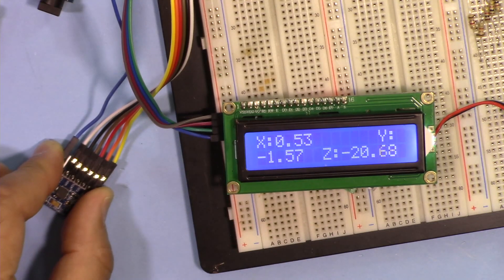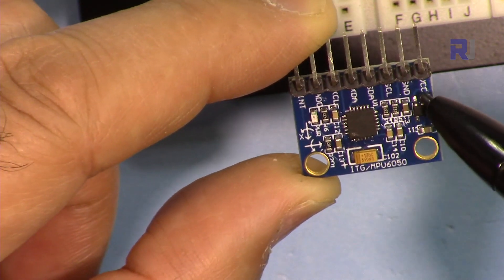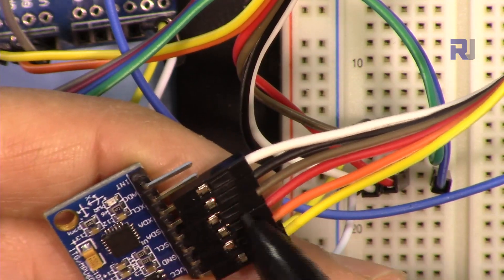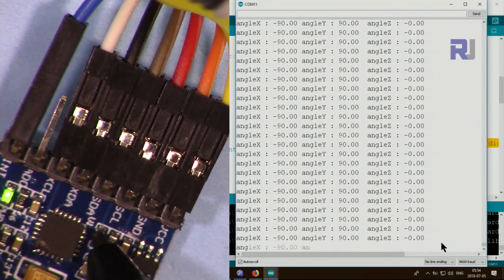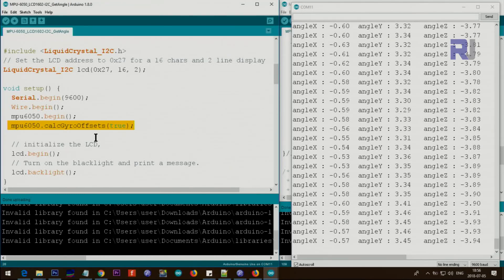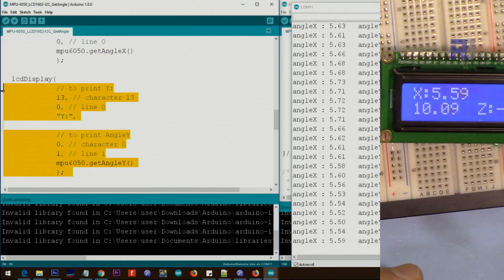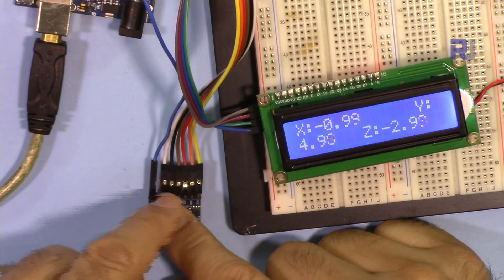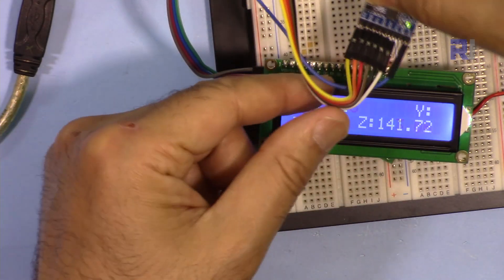Using MPU6050 with LCD1602-I2C display with Arduino code RJT98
In this video you will learn and get the code on how to display angels from MPU6050 Accelerometer and Gyroscope on LCE1602-I2C display module.

Purchase MPU-6050
Amazon Canada
Amazon USA
Amazon Europe (all countries)

Amazon Europe (all Europe)